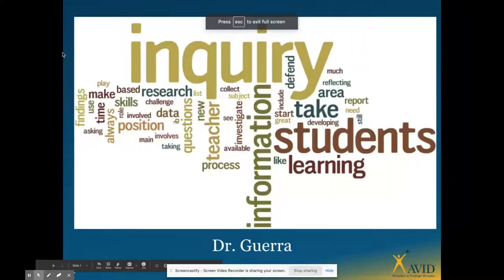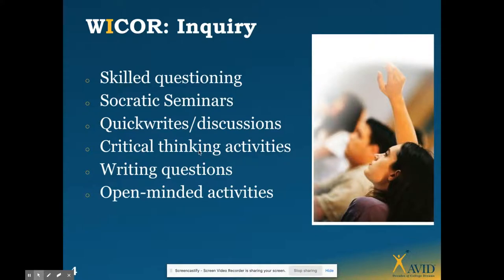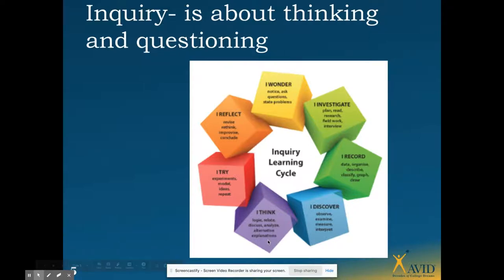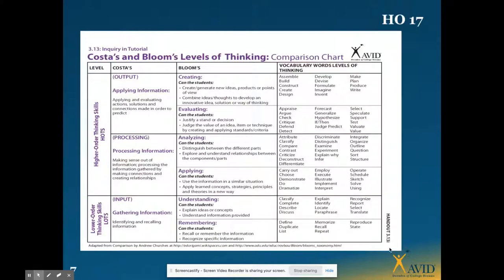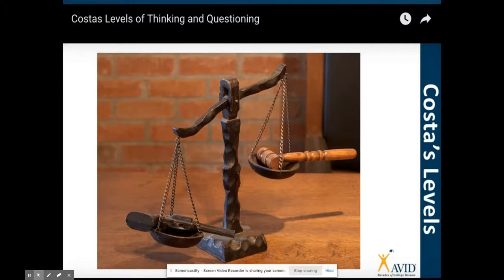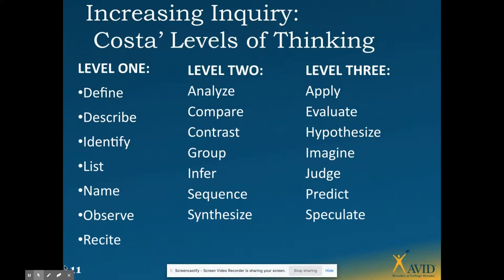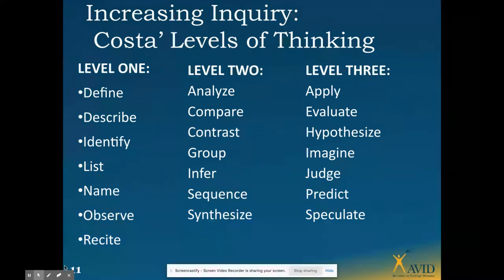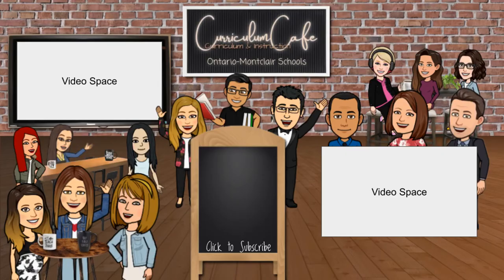Inquiry - Levels of Thinking and Questioning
The Inquiry Process and teaching students levels of thinking and questioning and DOK.